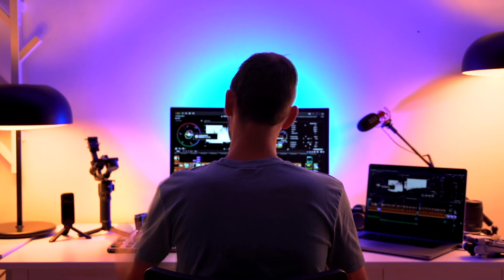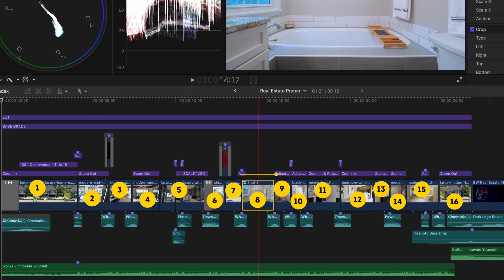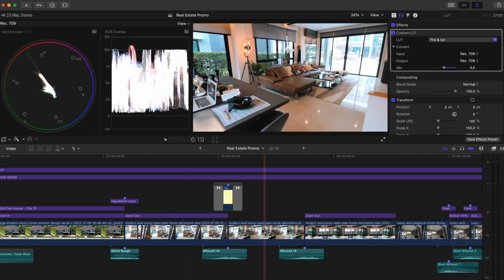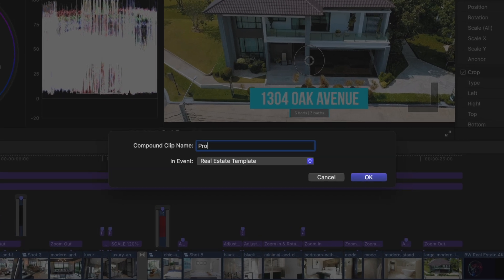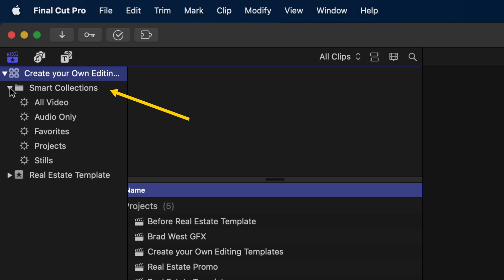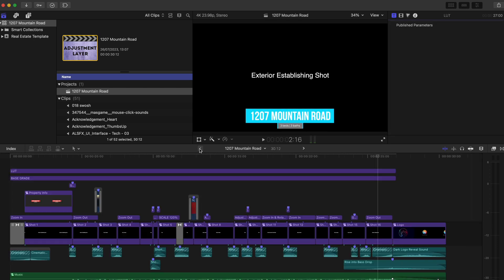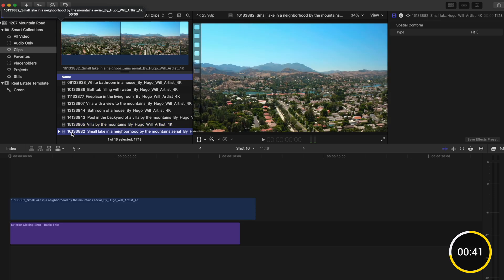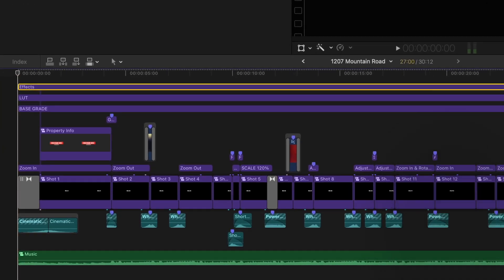Edit a Promo in LESS than 60 Seconds by Creating Your Own Template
Learn how to create your own template and edit a promo in under 60 seconds in Final Cut Pro.

📕 CHAPTERS
00:00 - Create your Own Editing Templates
00:50 - Reverse-Engineering an Edit Into a Template
01:06 - Simple Cuts
01:33 - Clips with Transitions
02:40 - Speed Ramped Clips
04:12 - Graphics and Music
04:50 - Making the Template User-Friendly
06:44 - Using the Template
07:13 - Editing a Promo in Less than 60 Seconds
08:55 - Overlays and Effects